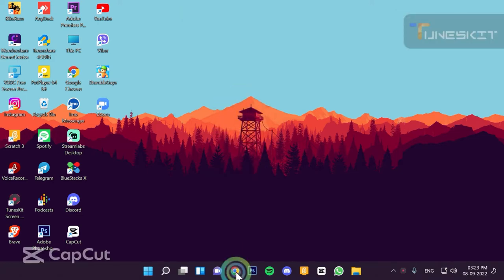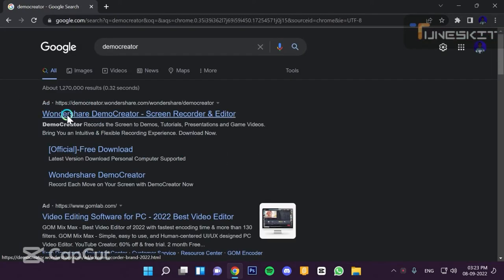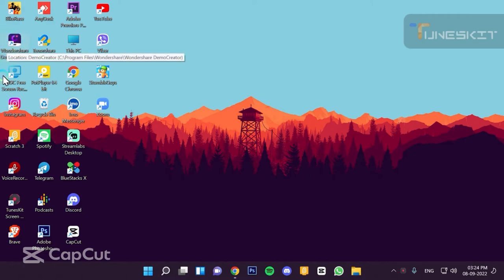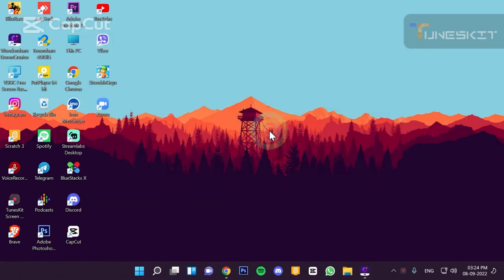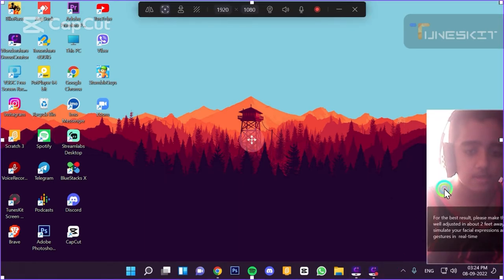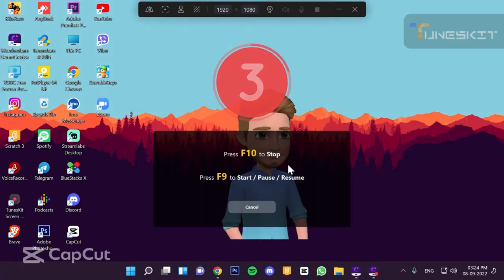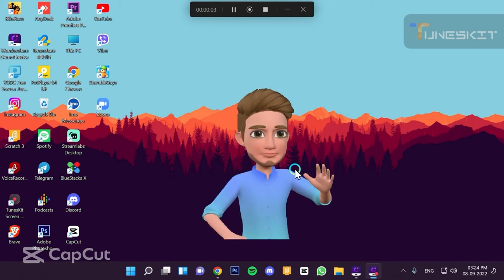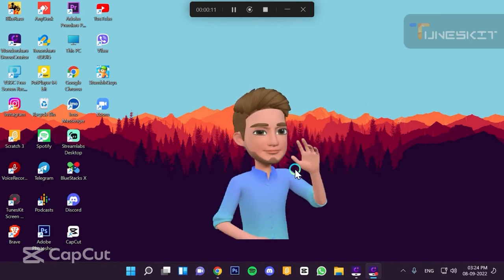how to make a aveter in demo creator -tech by devmin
WELCOME to devmin De silva YouTube channel.

my 2 channel= @devmin vlogs